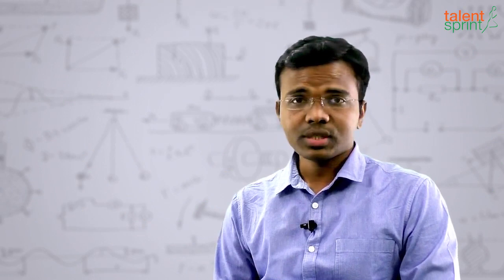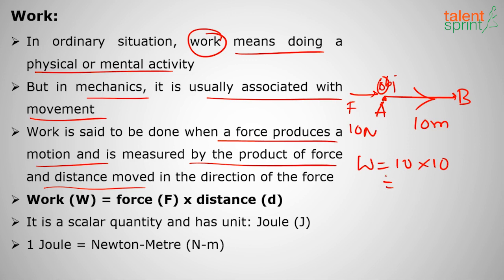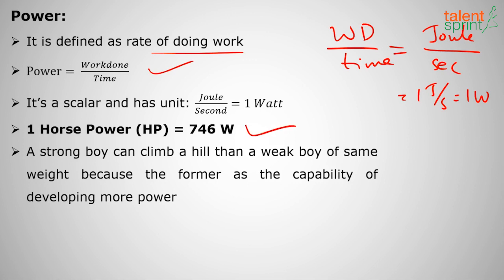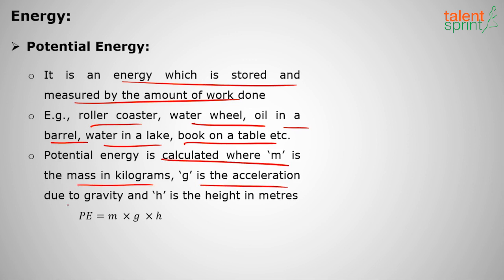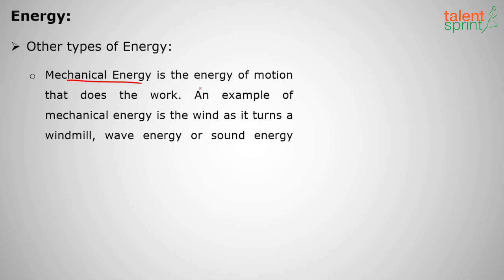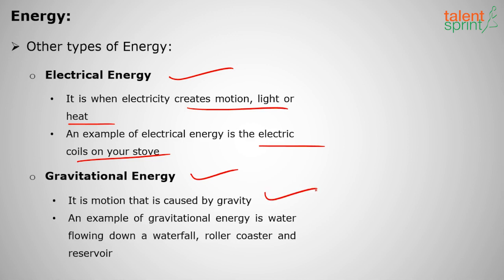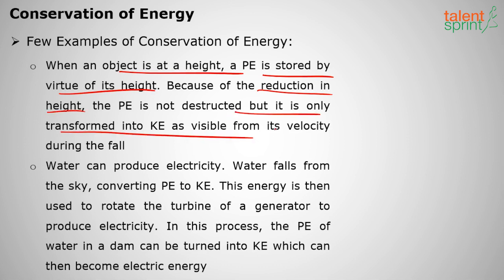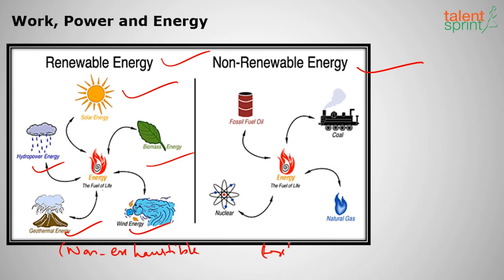Work, Power and Energy | Physics Numericals & Solutions | General Awareness | TalentSprint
What are work, power, and energy are too easy to guess what it actually means. In terms of physics, work, power, and energy constitute a whole lot of different concept and these three are correlated to each other. if you are confused about these topics, you need to understand the definition and concept of work, power, and energy with examples explained for you here. Watch this video, to know the important insights about and prepare for 12th physics or physics questions for competitive exams.